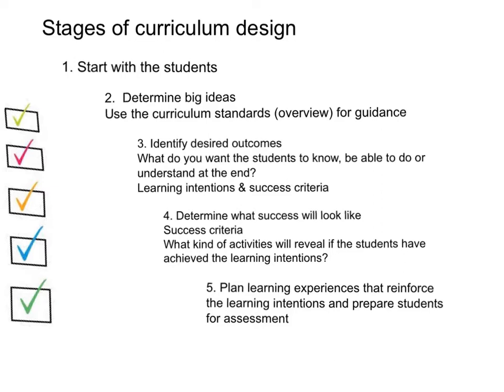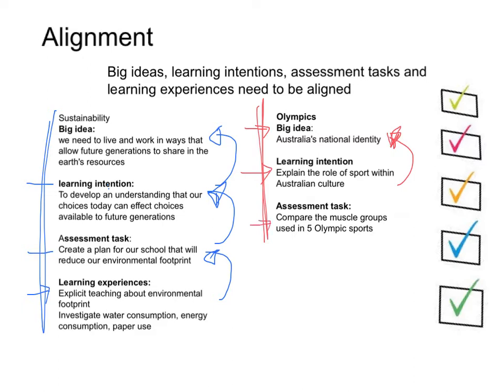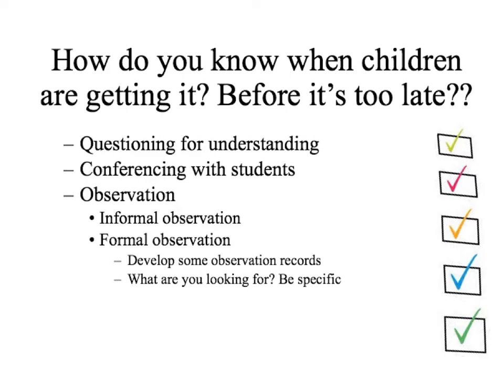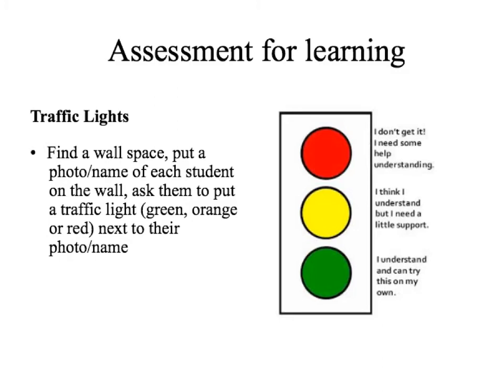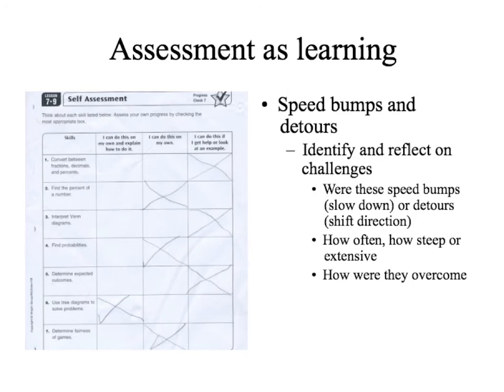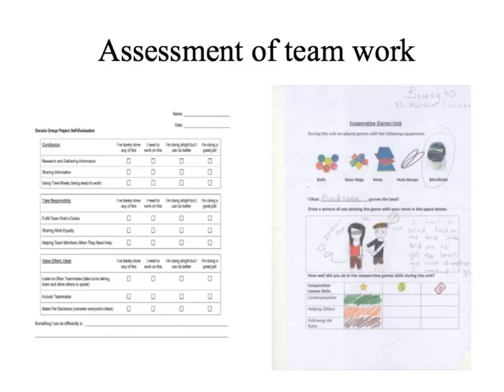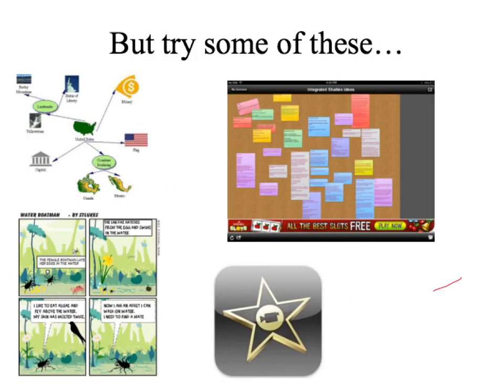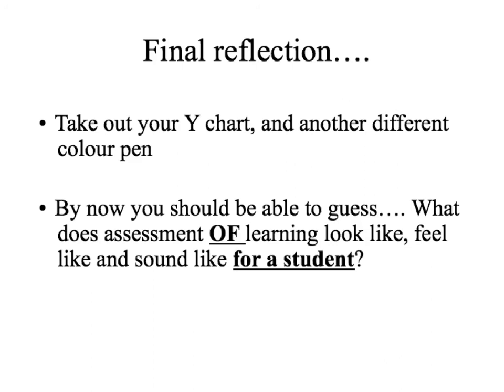LAC Assessment strategies